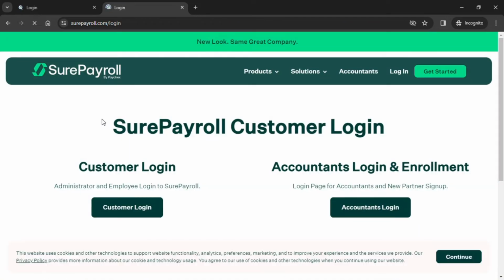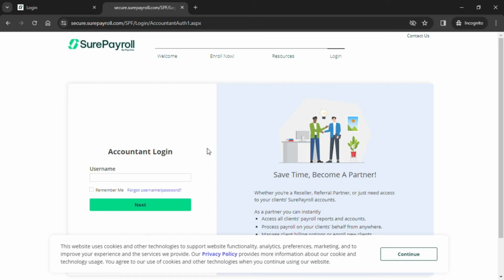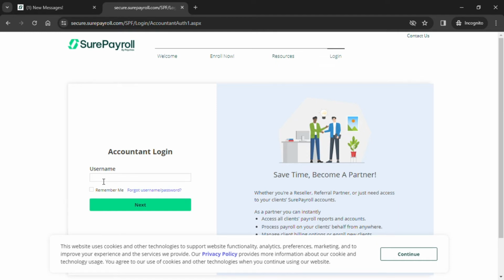How to Login into SurePayRoll Employee Account | 2024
"Unlock the Door to SurePayRoll: Mastering Employee Account Login" - In this comprehensive tutorial, we delve into the step-by-step process of accessing your SurePayRoll employee account with ease. From navigating the login page to troubleshooting common issues, we've got you covered. Whether you're a seasoned employee or a newbie to the system, this guide ensures a seamless entry into your payroll management portal. Join us as we demystify the login procedure and empower you to take control of your payroll experience with SurePayRoll.